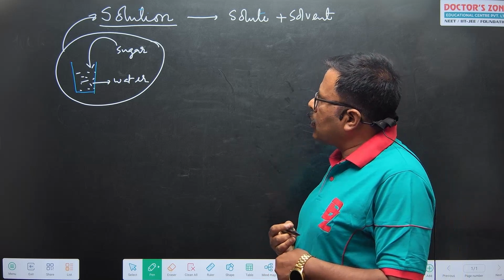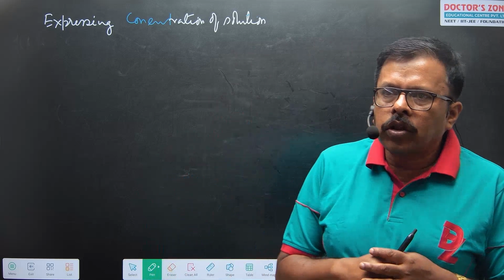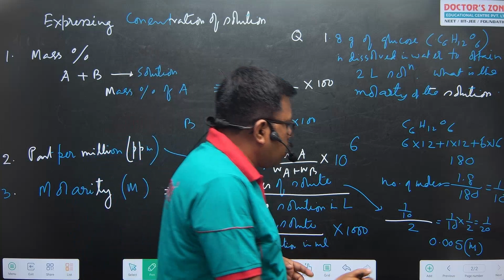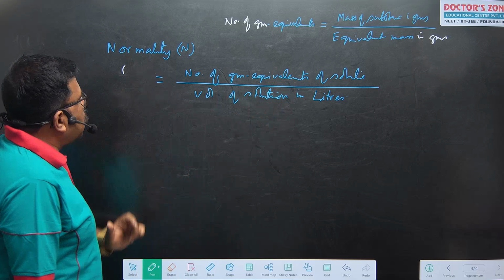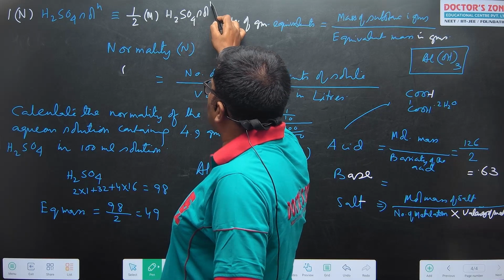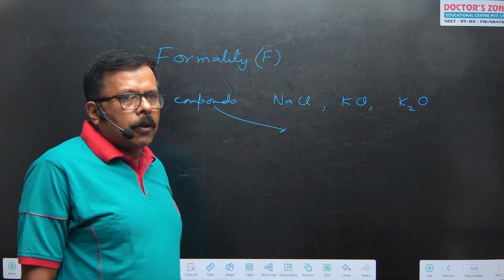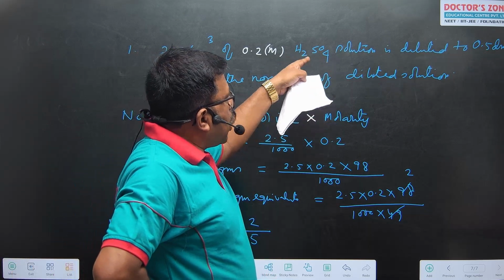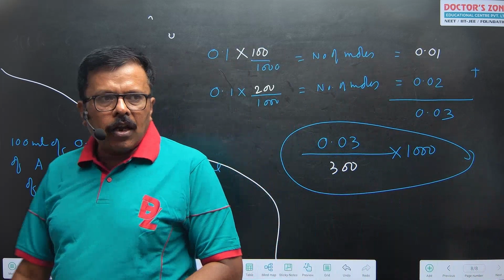“Master Class 12 Chemistry Solutions in Just 50 Minutes! 🔥 Quick & Easy Tips!”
📚 Master the complete "Solutions" chapter of Class 12 Chemistry in just 50 minutes!
This video covers all the key concepts, formulas, and important questions for NEET and CBSE Board exams. Perfect for last-minute revision and quick understanding.

✅ **Top NEET(UG) Coaching in Siliguri**
✅ **Proven Success – 1000+ Doctors & Engineers**
✅ **Crack NEET with the Best Faculty & Study Materials**

Concentration Terms (Mole Fraction, Molarity, Molality)

Solubility

Henry’s Law & Raoult’s Law

Colligative Properties

Abnormal Molar Mass

📢 **Success Rate: 71% | Your Path to Becoming a Doctor Starts Here!**

👨‍🏫 Taught by: Expert Faculty from Doctor’s Zone
📍 Location: Kadamtala Siliguri | Residential Coaching for NEET